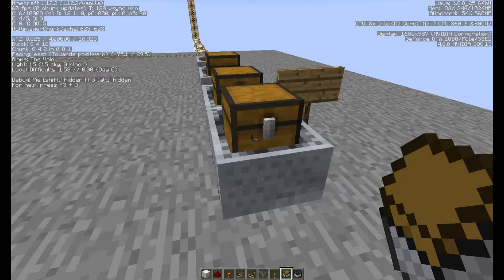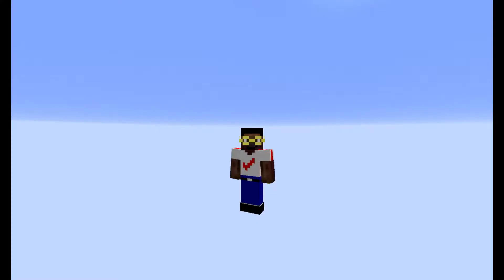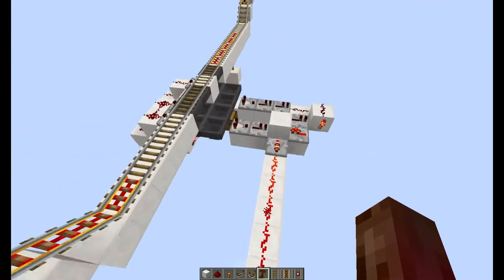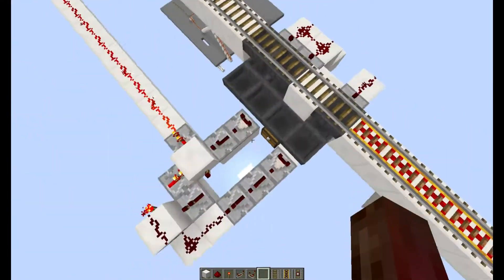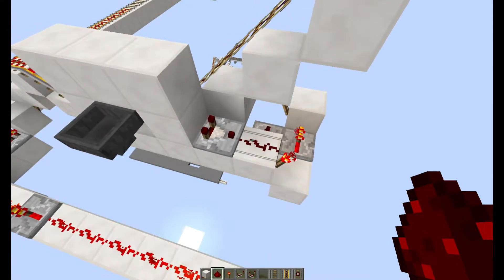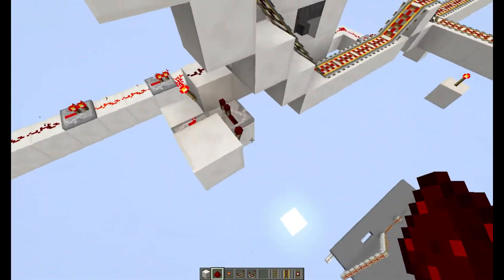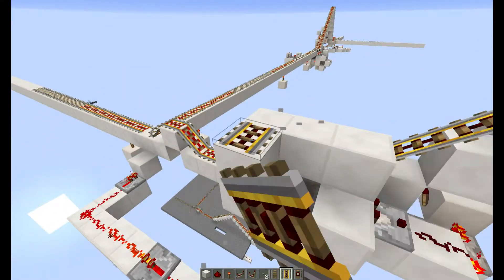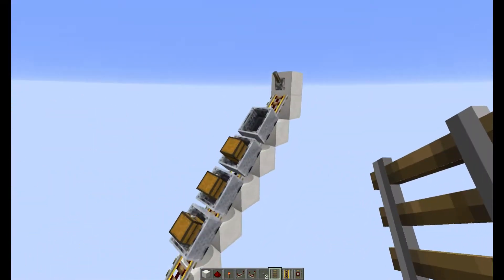Episode 23 - Smart Rail Series - Smart Rail Switching - Returning the Ticket to the Lead Cart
This is a Minecraft First!  The very first ever Real Smart Rail system in Minecraft.  This is so big, I had to break it up into separate episodes, such that it makes an entire series.
In this Tutorial Series I explain the basic concepts as well as how to build a smart rail system,
In the previous tutorial - after explaining the basics of rails and minecarts - I demonstrated how to create the basic first part of a smart rail switching mechanism.  This mechanism allowed for automated switching, based on information in the minecart train itself using renamed items.
In this tutorial, I cover how to return the ticket from a switching mechanism's binary brain back to the lead cart of the minecart train.
Watch now to find out how.